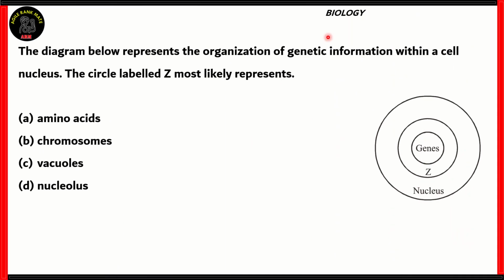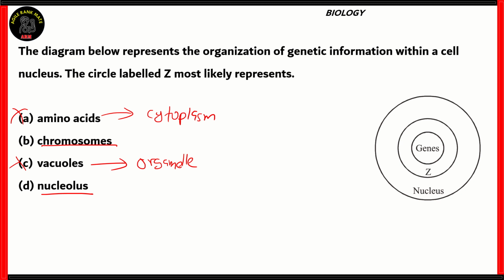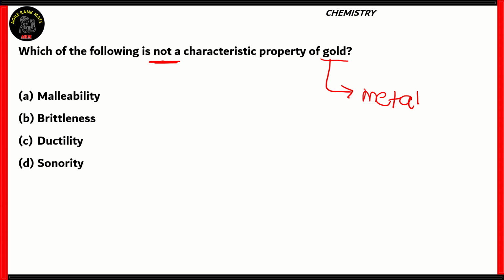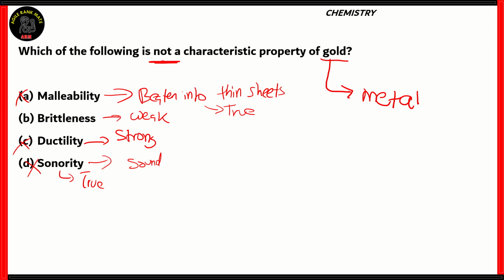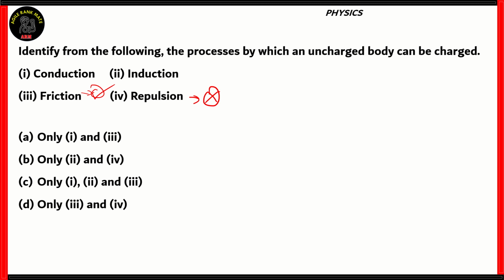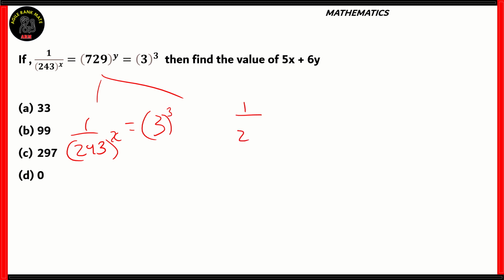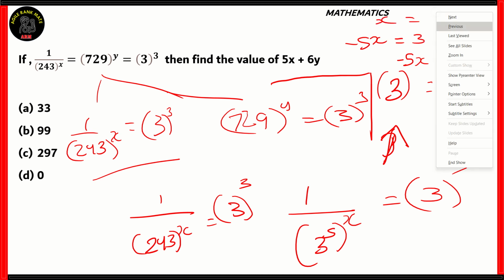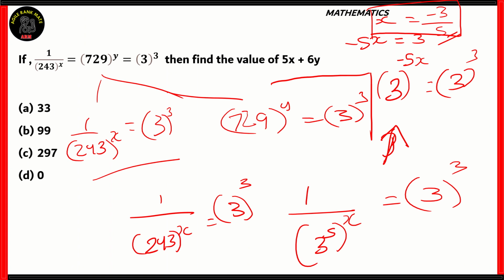TALLENTEX | Grade 08 | Episode 03 | Mock Question Paper with Detailed Solution | Allen Overseas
TALLENTEX is a specially designed initiative to encourage young talent with cash prizes, scholarships and mentoring by ALLEN Career Institute. TALLENTEX helps students nurture their minds for higher targets of tomorrow and enables them to study at ALLEN Career Institute for competitive test preparation by allowing high admission scholarship. TALLENTEX has helped almost a million students build a solid foundation and made them future ready